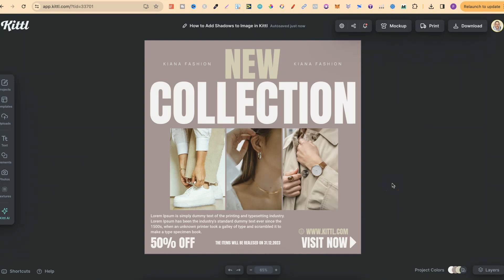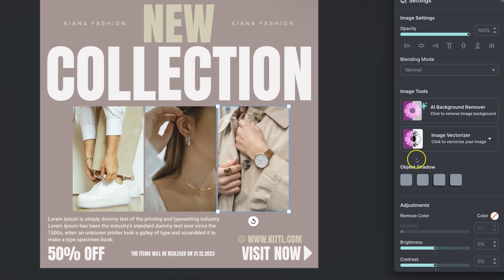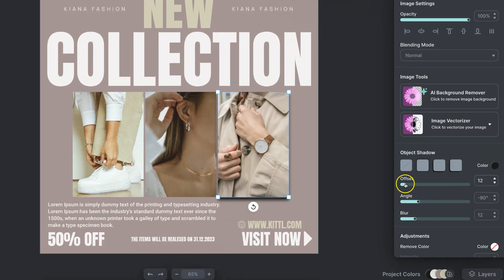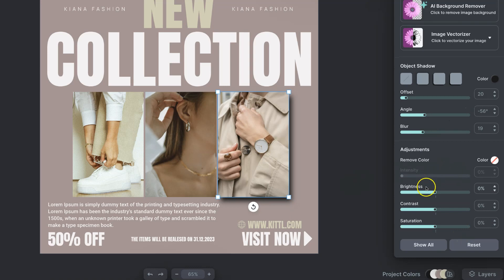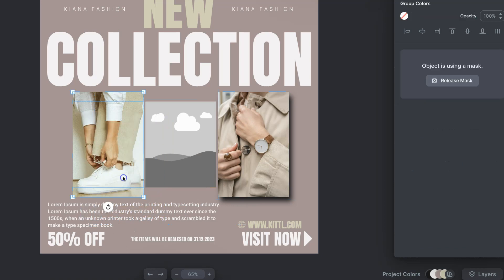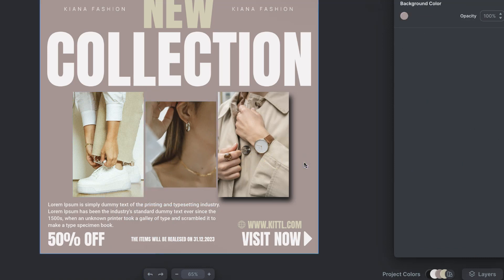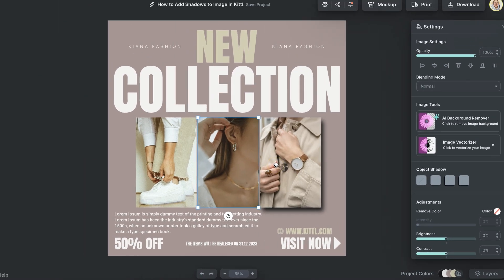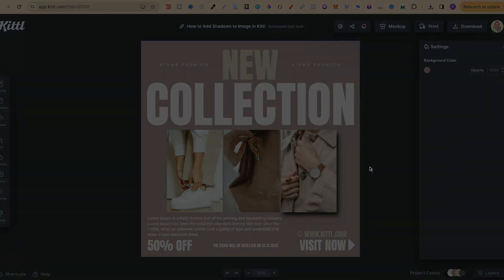How to Add Shadows to Image in Kittl